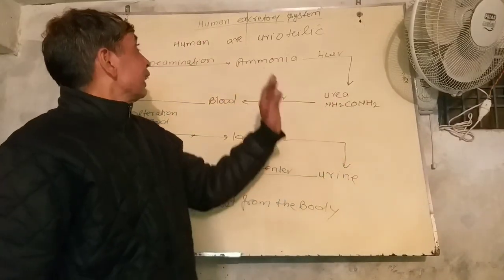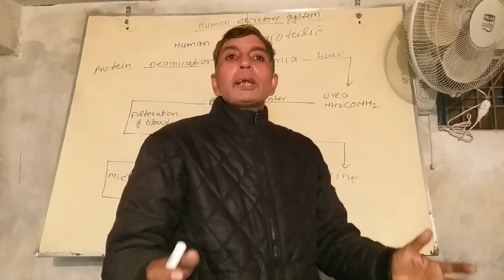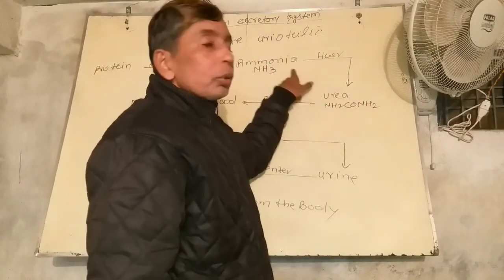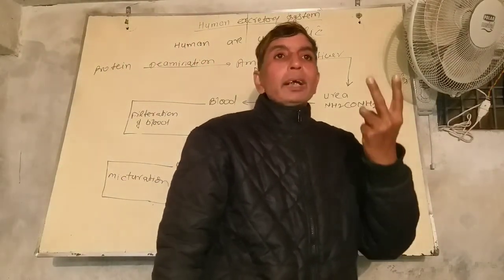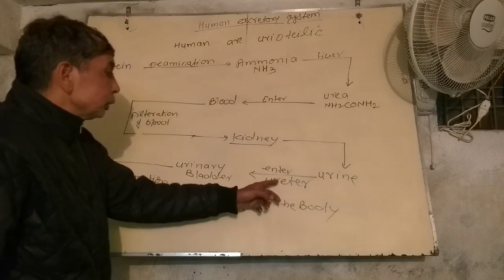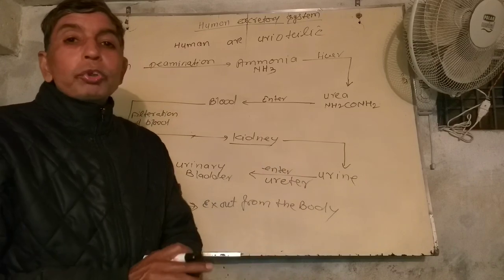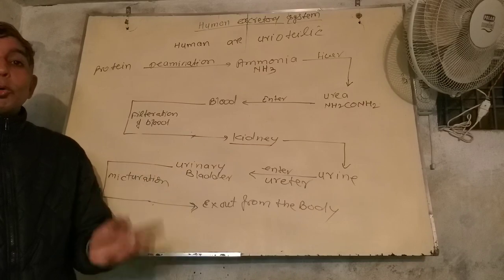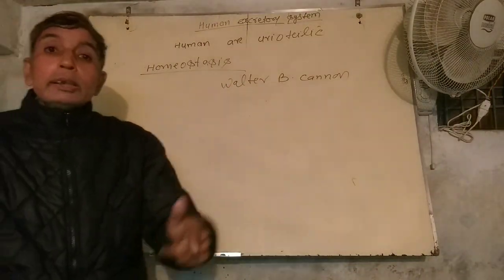Human excretory system by dubey sir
In this video we discussed the mechanism of urine formation in human body.